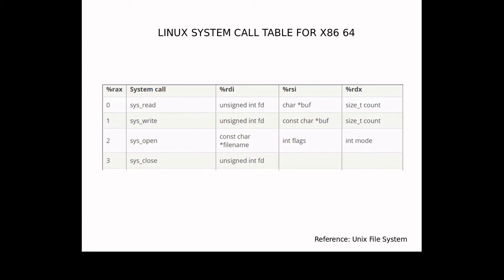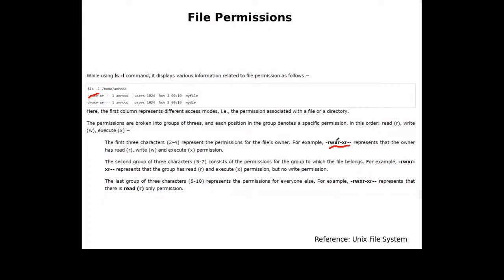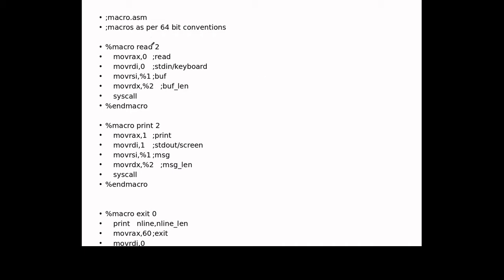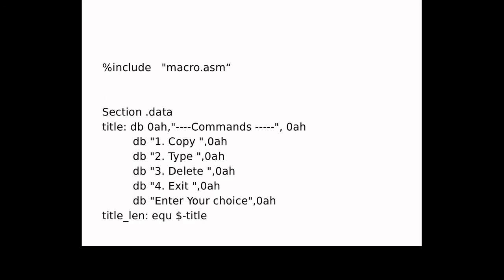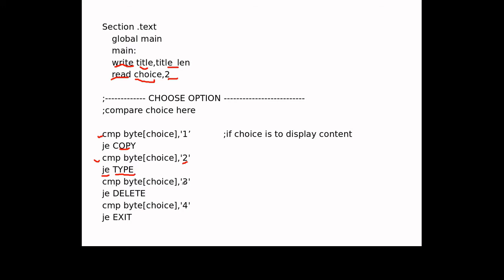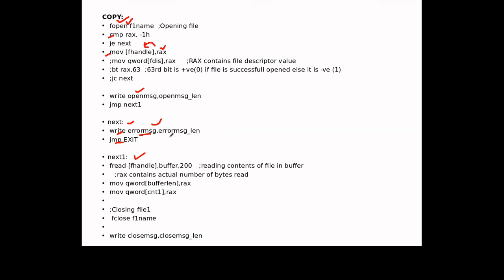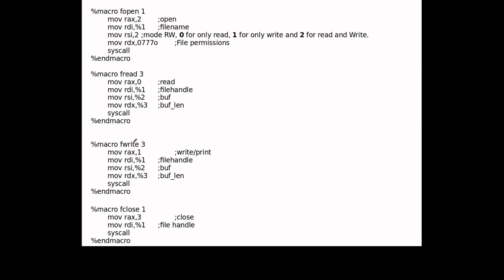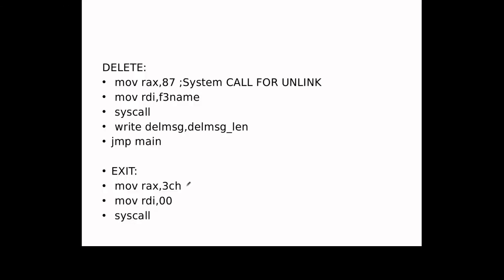ALP for Simulation of COPY and TYPE Command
Faculty: Minal Zope
Contents : ALP for Simulation of COPY and TYPE Command
Class: SE Computer